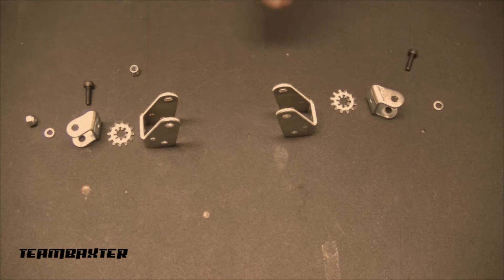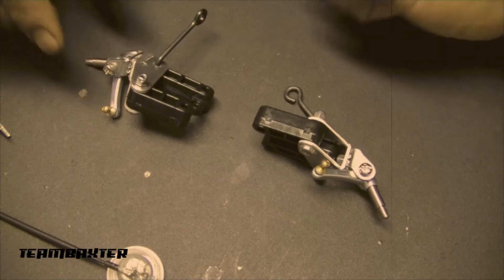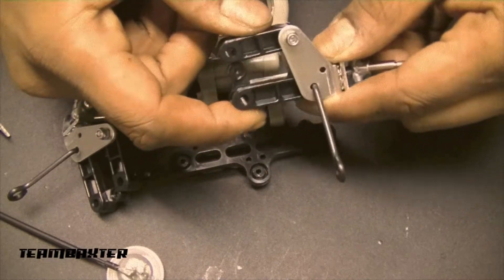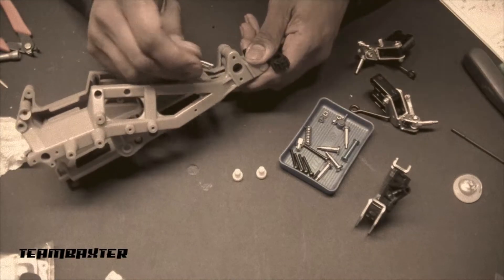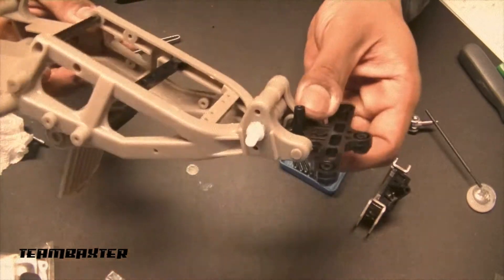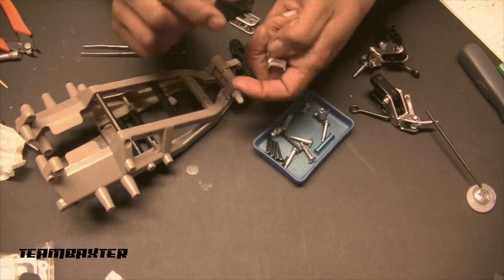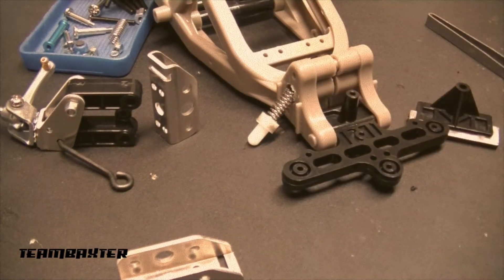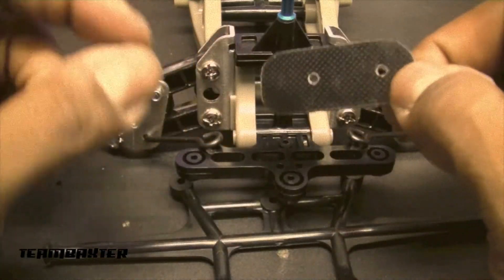Tamiya Subaru Brat Kit Build: 2 - Front Suspension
Rare Footage from 1983, found in Uncle Norman's basement.
LIKE TeamBaxter on Facebook!